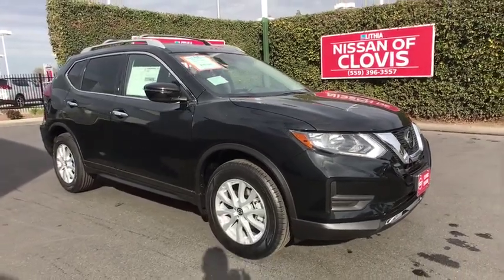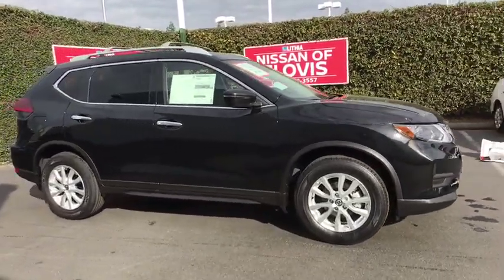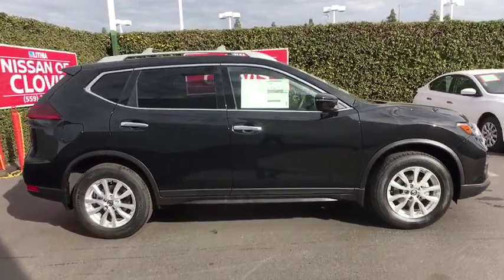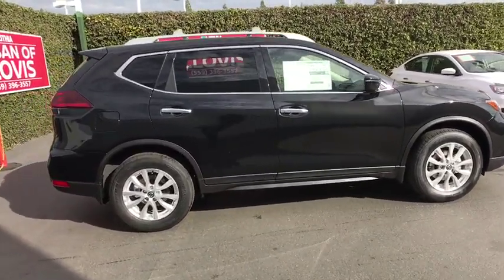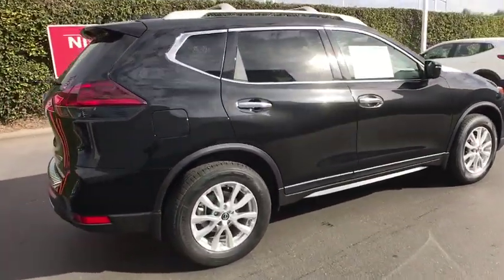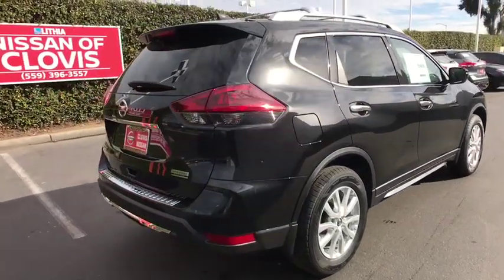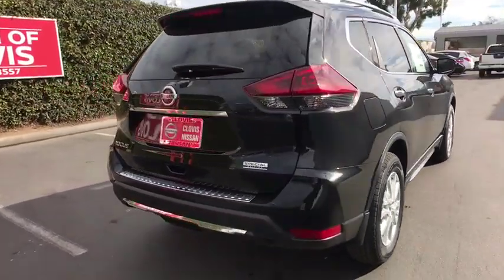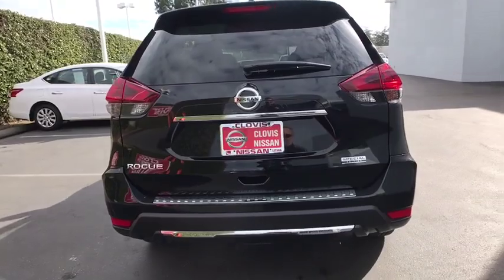2019 Nissan Rogue Clovis, Selma, Fresno, Merced, Sanger, CA KC764244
MAGNETIC BLACK New 2019 Nissan Rogue available in Clovis, California at Lithia Nissan Clovis. Servicing the Selma, Fresno, Merced, Sanger, CA area.
2019 Nissan Rogue FWD S - Stock#: KC764244 - VIN#: 5N1AT2MT9KC764244

Heated Seats, [B94] ROOF RAIL CROSS BARS, [K01] SPECIAL EDITION PACKAGE, Back-Up Camera, Auto-Off Headlights, Bluetooth. EPA 33 MPG Hwy/26 MPG City! MAGNETIC BLACK exterior and Charcoal interior, S trim. AND MORE! KEY FEATURES INCLUDE: Back-Up Camera, Bluetooth, Auto-Off Headlights Rear Head Air Bag, Side Head Air Bag, Remote Trunk Release, Child Safety Locks, MP3 Player, Electronic Stability Control, Bucket Seats. OPTION PACKAGES: SPECIAL EDITION PACKAGE Heated Driver & Front Passenger Seats, Special Edition Badge On liftgate, Chrome Interior Door Handles, Roof Rails, Heated Outside Mirrors, integrated LED turn signal indicators, Leather-Wrapped Shift Knob, Wheels: 17 Aluminum Alloy, Leather-Wrapped Steering Wheel, Chrome Outside Door Handles, Privacy Glass, ROOF RAIL CROSS BARS. Nissan S with MAGNETIC BLACK exterior and Charcoal interior features a 4 Cylinder Engine with 170 HP at 6000 RPM*. OUR OFFERINGS: ***Why is Nissan of Clovis the Go-To Spot for Fresno, Madera and Visalia Drivers Seeking a New or Used Nissan Vehicle? It could be our varied and accommodating selection of new Nissan models, including the much-loved Nissan Altima, Maxima, Sentra, Murano and Pathfinder. Perhaps it's our equally vast range of high-quality, Nissan of Clovis-approved used cars. Visit our dealership at 370 W Herndon Ave Clovis, California and find out for yourself!*** Horsepower calculations based on trim engine configuration. Fuel economy calculations based on original manufacturer data for trim engine configuration. Please confirm the accuracy of the included equipment by calling us prior to purchase.